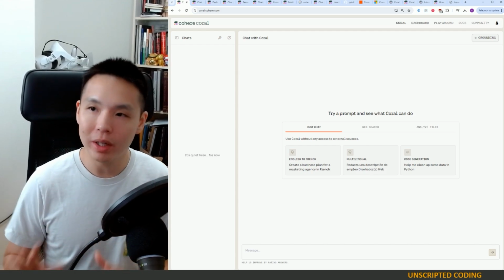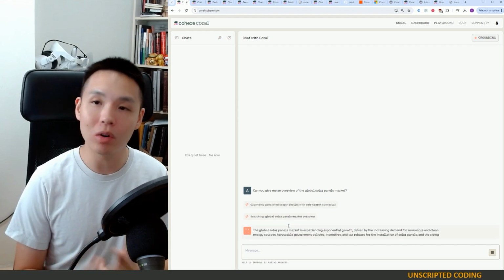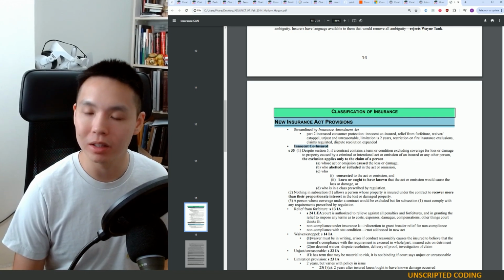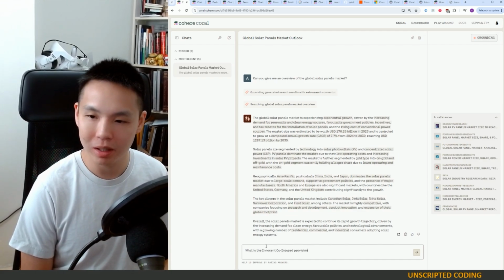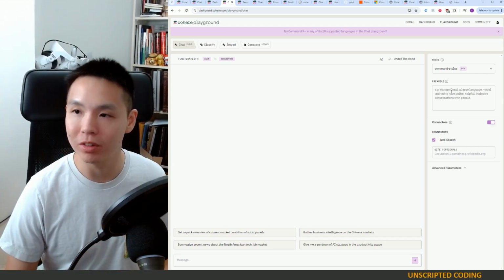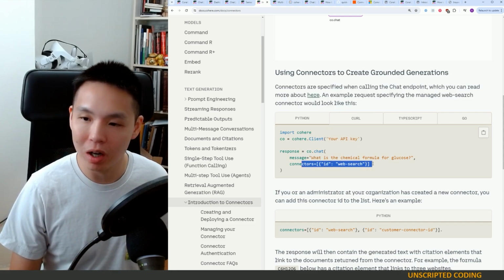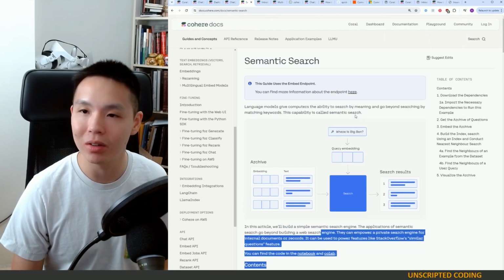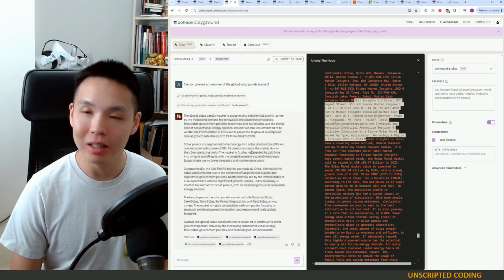The BEST chat with PDF AI chatbot you've NEVER HEARD OF - Cohere Coral | Unscripted Coding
Almost from the moment ChatGPT came out, there was "Chat with PDF".  Sure there were different sites offering the feature, but the general premise is the same, load up a PDF and ask it questions.  Perfect for students, teachers and everyone else.  Problem is, none of them worked that well.  We're trying Cohere Coral which is a chatbot based on the Command-R model, designed for fetching information out of documents, and you know what?  It rocks!